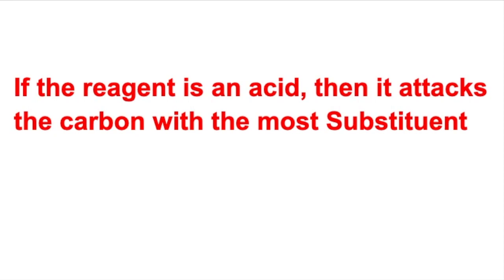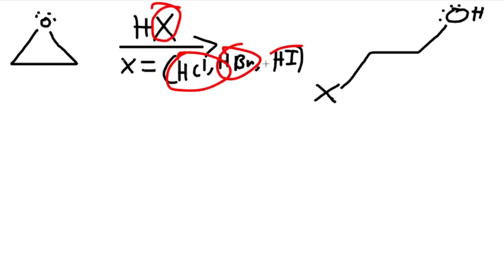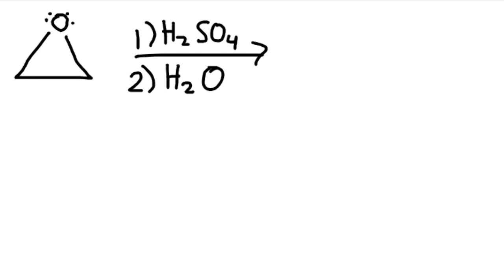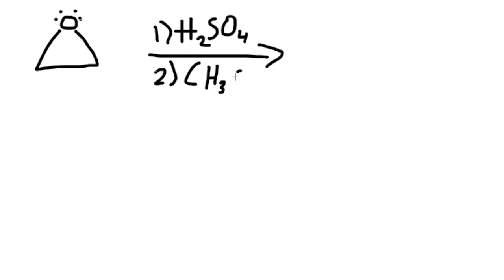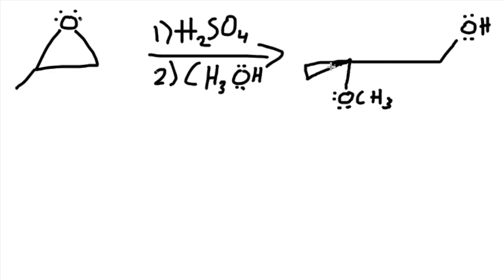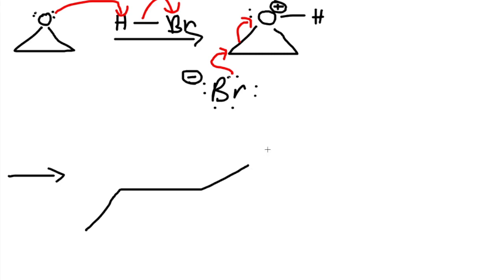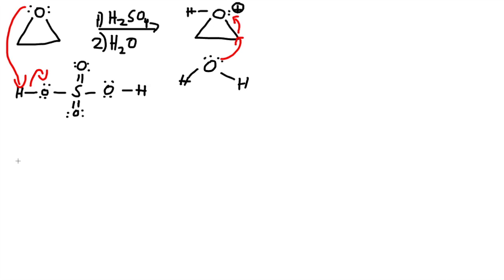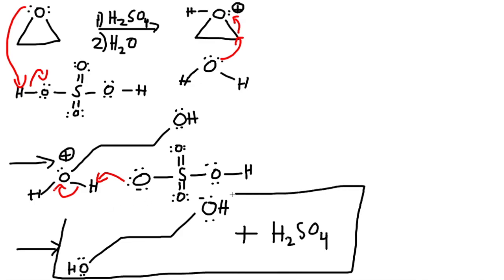Acid Catalyze ring opening of Epoxides - HBr, HCl, HI, H2SO4/H20 - Organic Chemistry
This video is about Acid Catalyze Opening ring